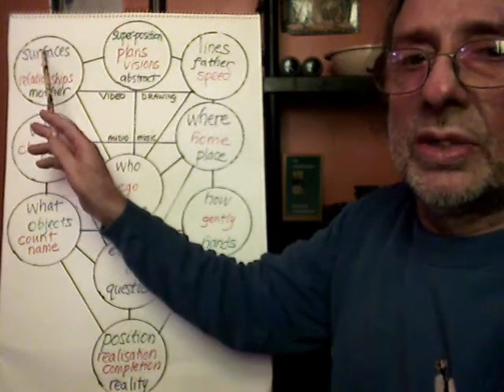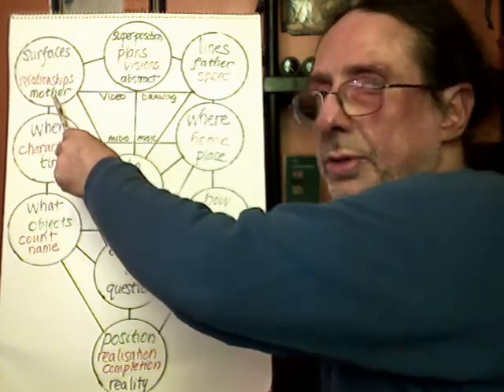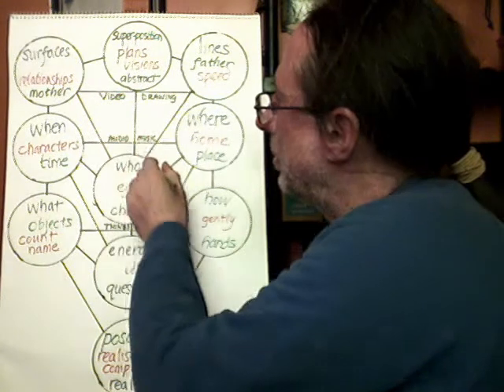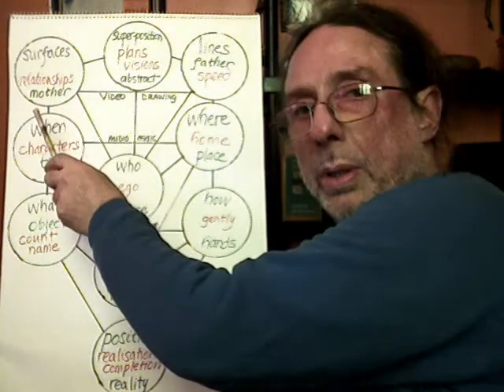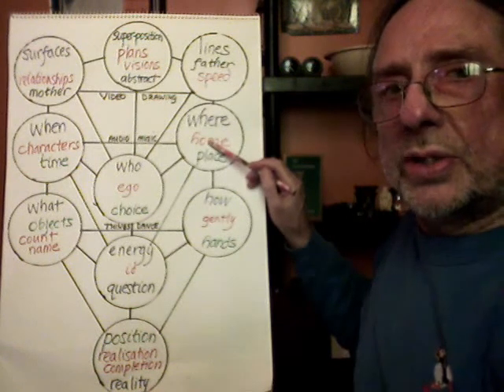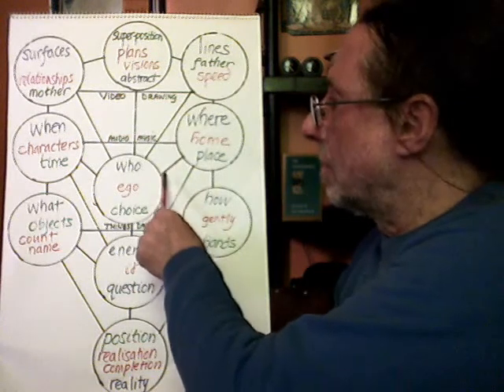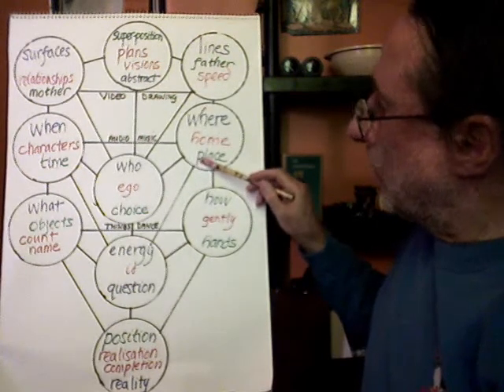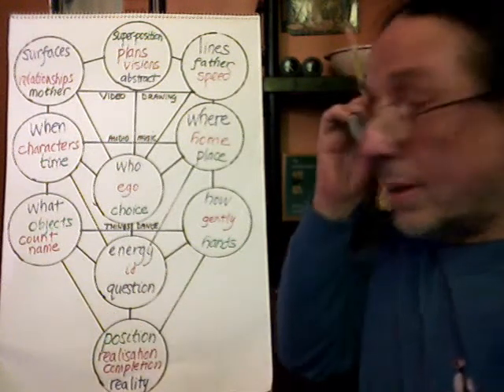Good Mental Health 6/10